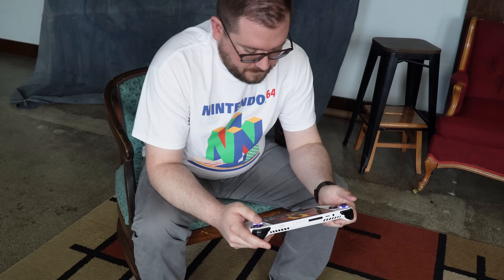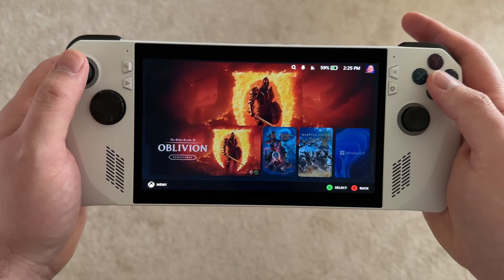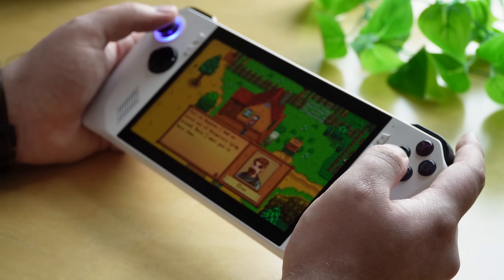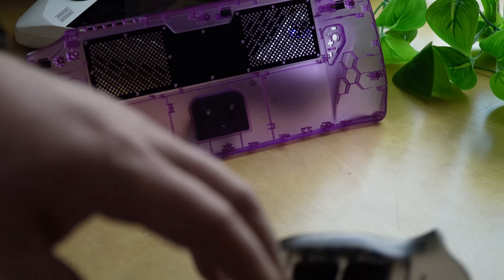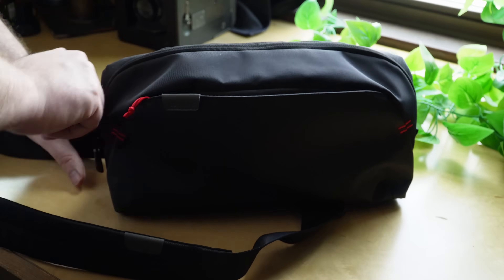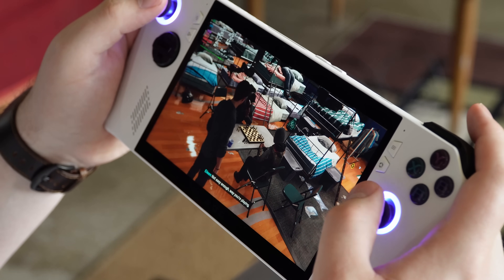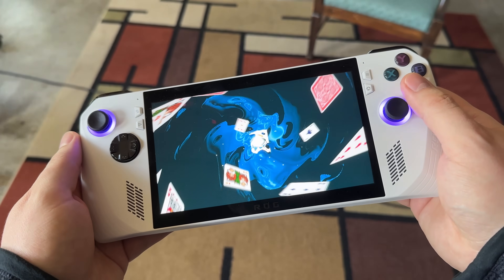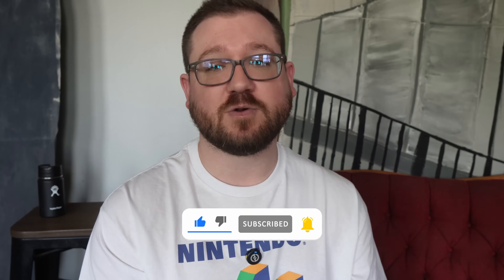Modding an ROG Ally in 2025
Modding an ROG Ally can be fun! Let's go over some things that I did to customize and make my Ally better!

💥HandheldDIY Modcase for ROG Ally
💥HandheldDIY Modcase for Steam Deck
💥Battery Compatible with ASUS ROG Ally
💥Micron 2TB 2400 M.2 2230 NVMe
💥Rog Ally SSD Conversion thingy
💥Don't buy this SSD... or do
💥tomtoc Carrying Case for PC handhelds
💥BreedGaming Ergo Comfort Grips
💥JSAUX ModCase for ROG Ally
💥UGREEN 65W USB C Charger
💥UGREEN 100W USB C Charger
💥JSAUX USB C to C Cable [2-Pack 10FT]